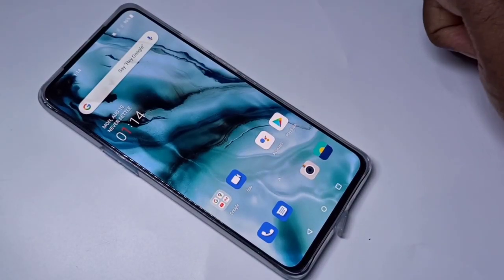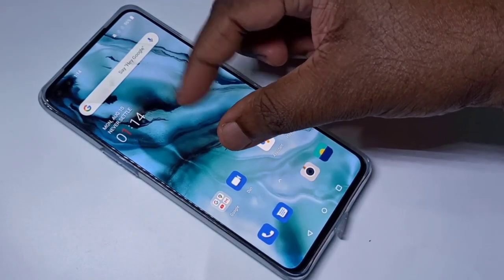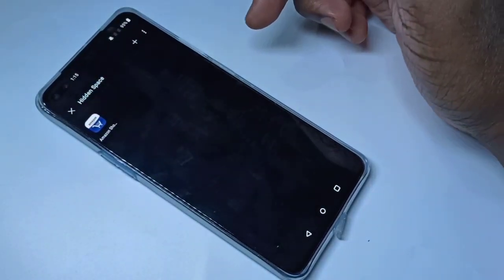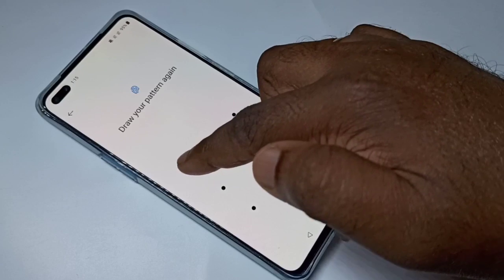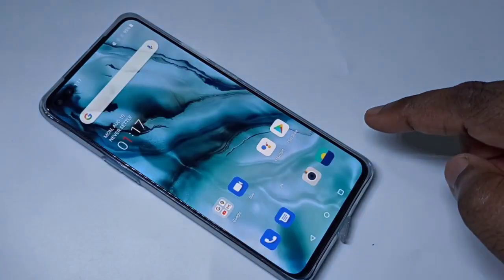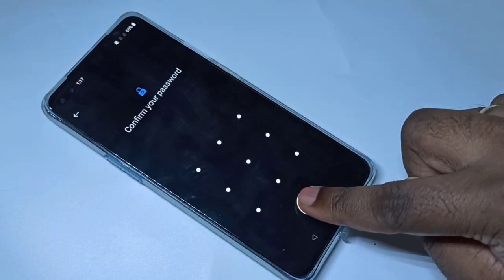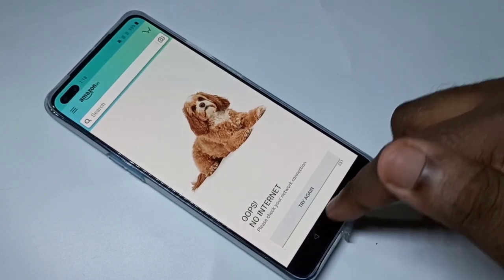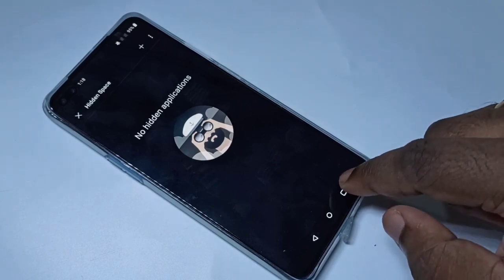OnePlus Nord : Lock Apps Using Fingerprint Scanner